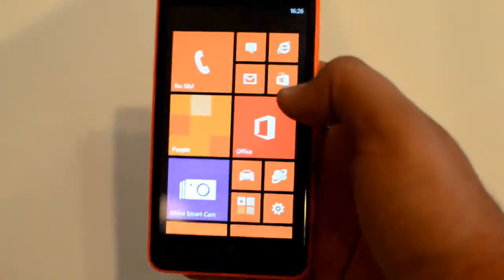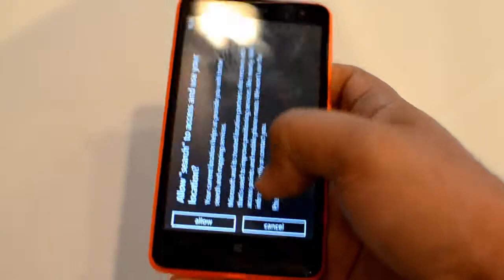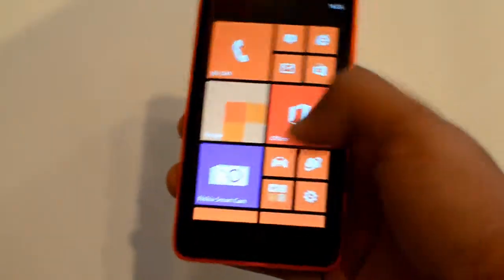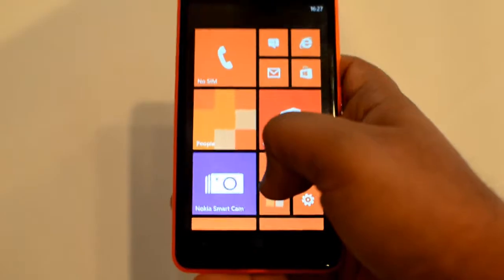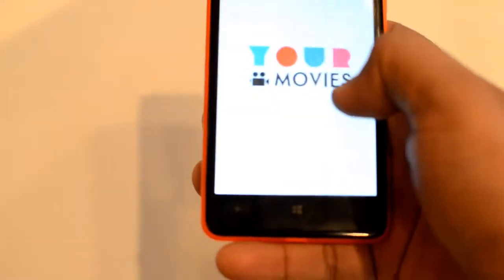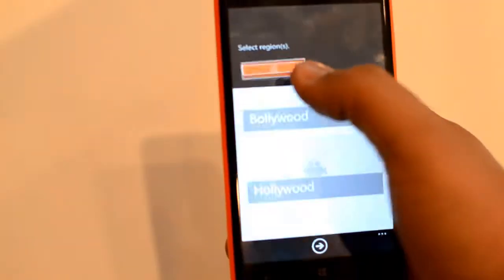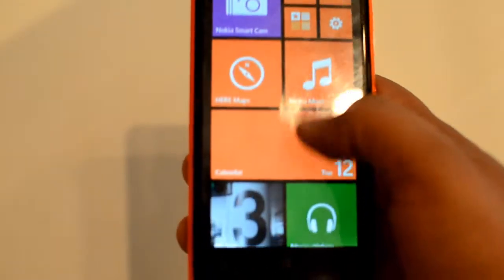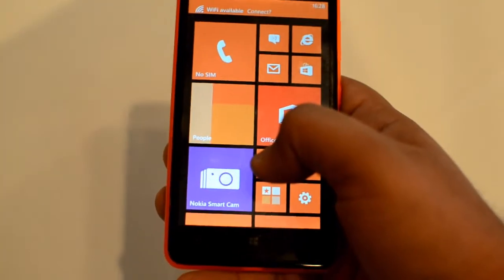Hands on: Nokia Lumia 625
Nokia Lumia 625 announced in India on August 22, 2013 with a best buy price of INR 19,999.